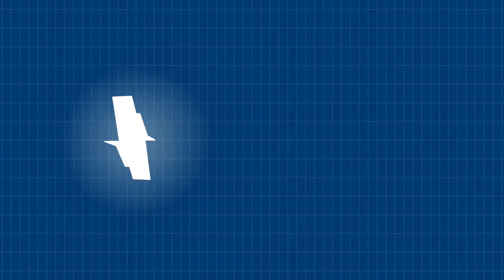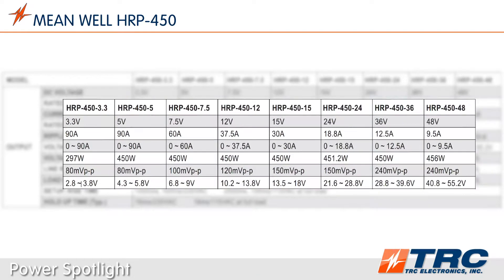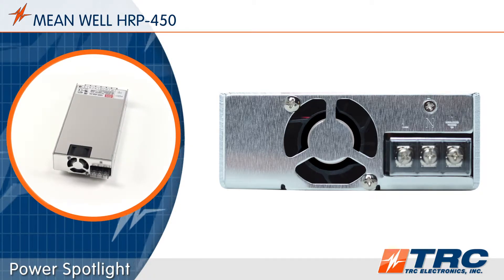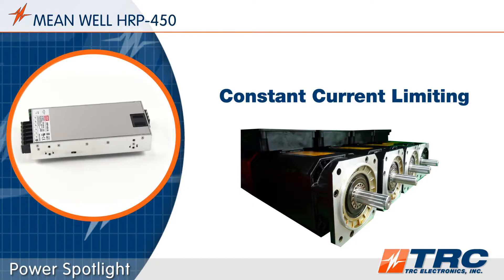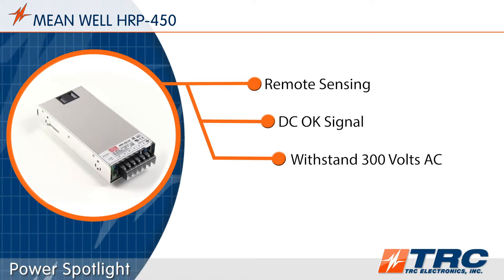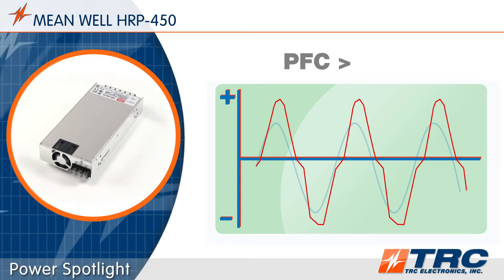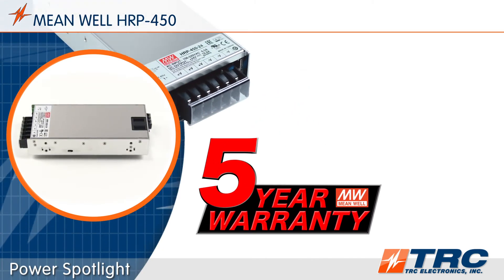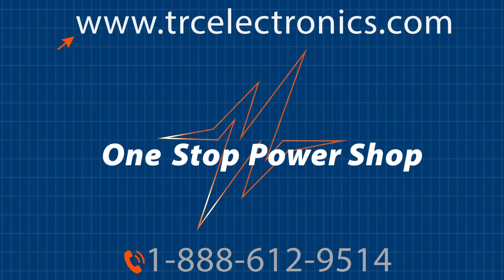MEAN WELL HRP-450 PFC Power Supply | 450 Watts Power Supply | HRP-450-24, HRP-450-12, HRP-450-48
We demonstrate what makes the MEAN WELL HRP-450 a popular, high performance 450 Watt power supply. This is truly a superb power supply and by the end of the video, you will learn the benefits of using our HRP-450.

HRP-450 Features:
• High performance enclosed single output power supply
• AC input range: 85~264Vac
• Withstands 300Vac surge input for 5 seconds
• Remote On/Off
• Forced air cooling by built-in DC fan
• Built-in active PFC function
• Built-in constant current limiting circuit
• Built-in remote sense function
• Built-in DC OK signal
• LED indicator for power on
• Protections: short circuit / over load / over voltage / over temperature